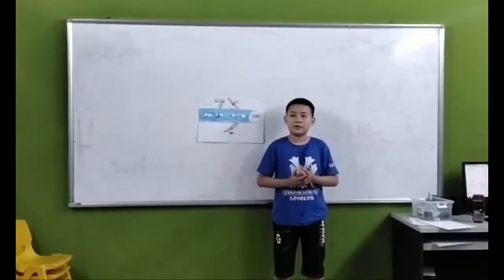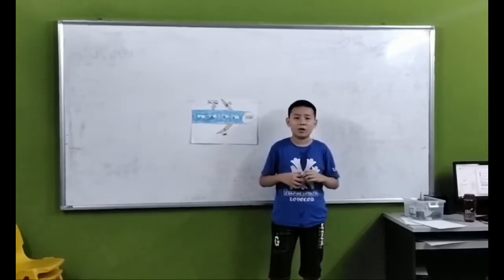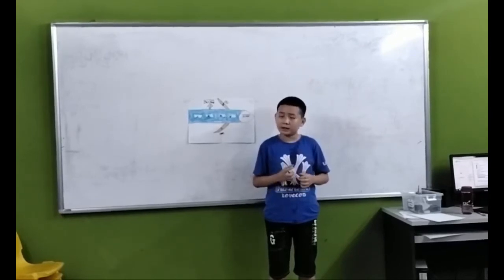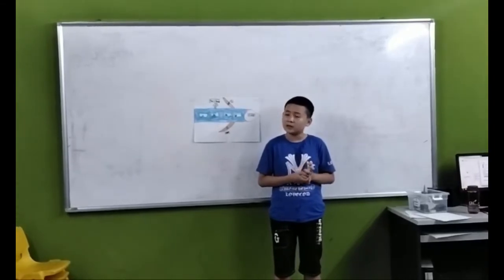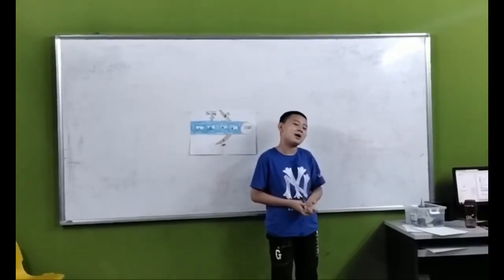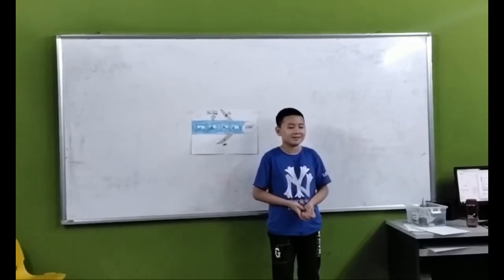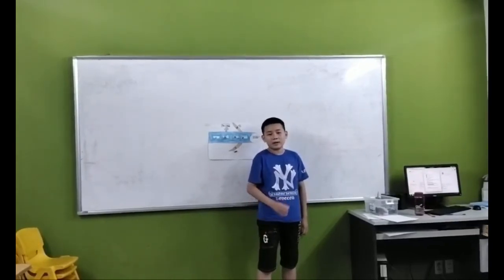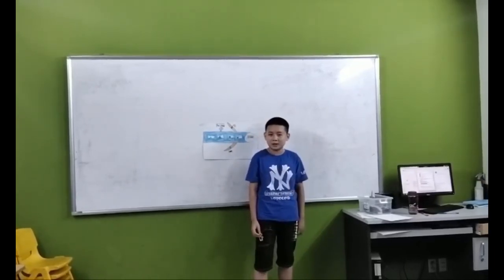CEC l Discover 3-2003 Presentation Unit 17&18 - Việt Sơn